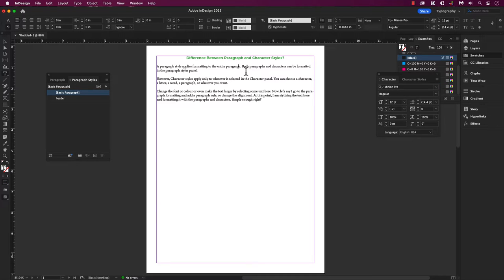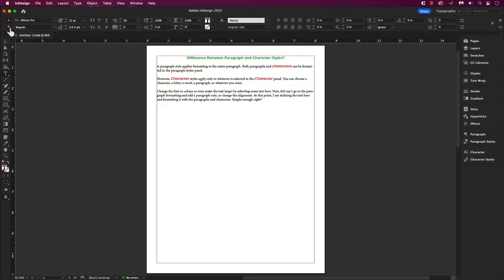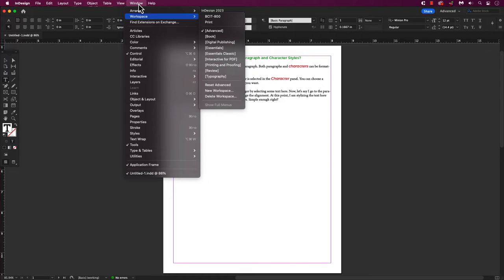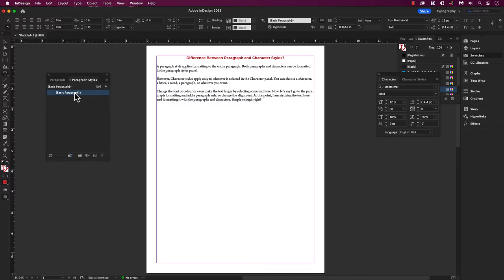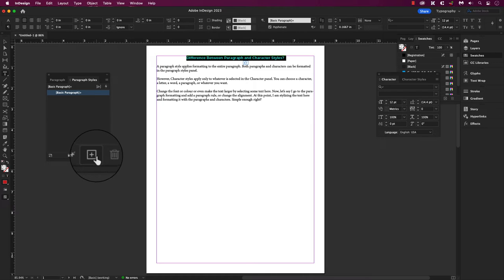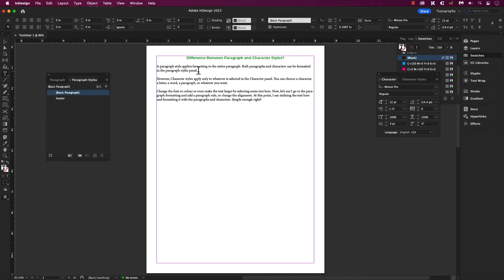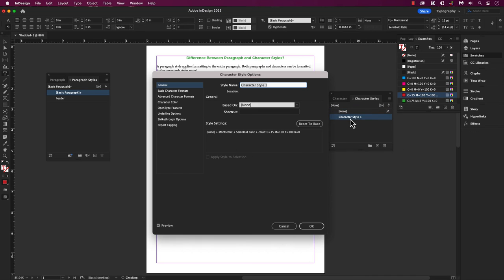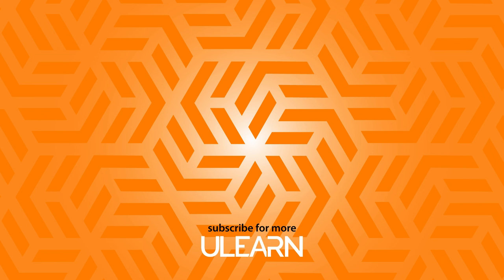Time-Saving Tips for InDesign: Paragraph and Character Styles Revealed!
In this video, we'll show you how to save time and use styles to format your InDesign documents quickly and easily.

If you're one of those people who always feels behind in your work due to the amount of formatting you have to do, then you need to watch this video! In this video, I'll show you how to use styles to format your InDesign documents quickly and easily, saving you time and making your work process easier.

ulearn.tech

Chapters
00:00 Introduction
00:23 Different Ways to Format your Character and Paragraph
00:28 Using the Control Panels to access the Character and Paragraph Formatting Tools
00:35 Opening the Panels
00:48 Using the Drop-Down Menus
00:58 Using Workspaces
01:09 Styling a Paragraph
01:30 Paragraph Overrides
01:58 Creating a Paragraph Style
02:11 Double Click to Open the Paragraph Style Dialog Box
02:36 Styling Characters
02:52 Creating a Character Style
02:58 Double Click to Open the Character Style Dialog Box
03:22 Conclusion of Using Styles